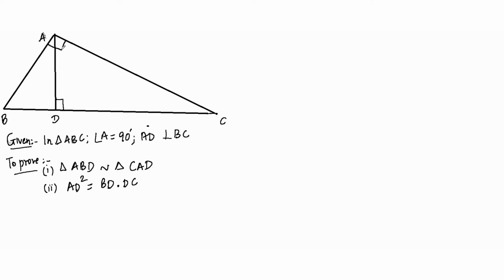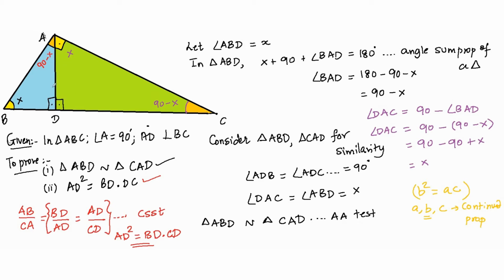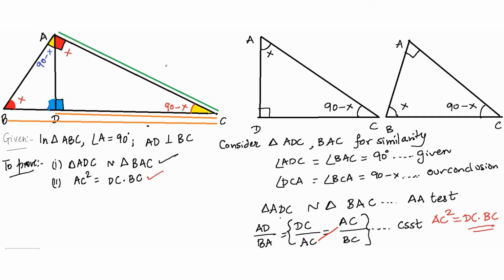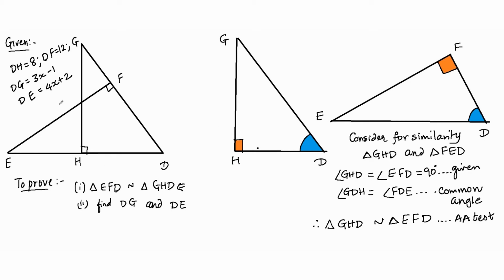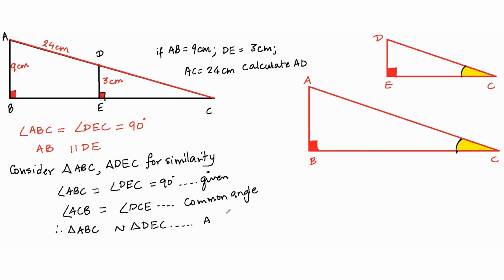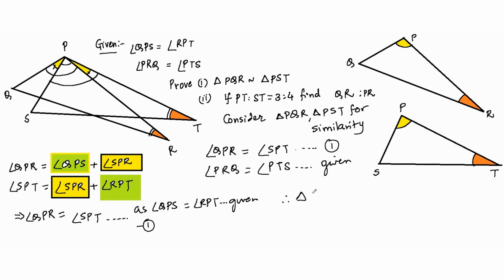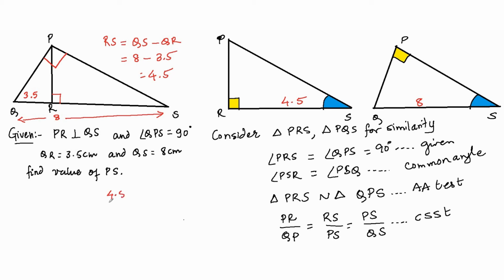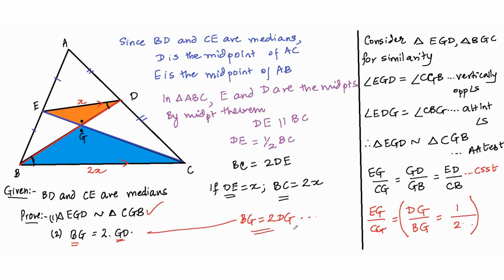Similarity of Triangles Episode 8 - Problem Set 3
This video talks discusses a lot of problems based on similarity of triangles.